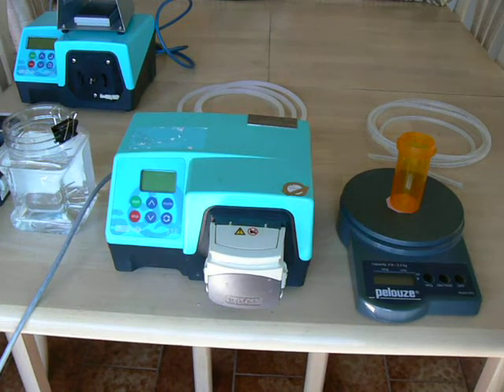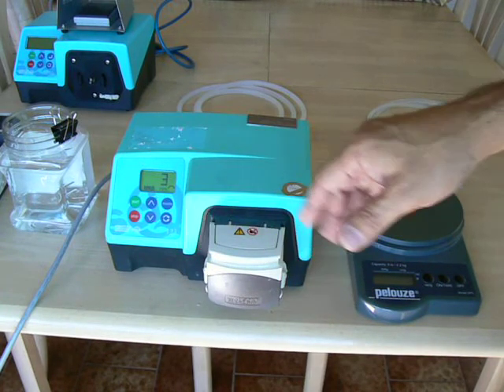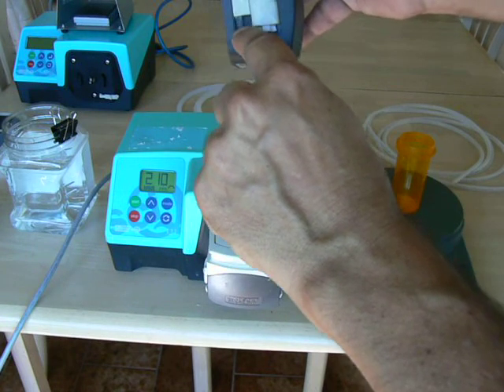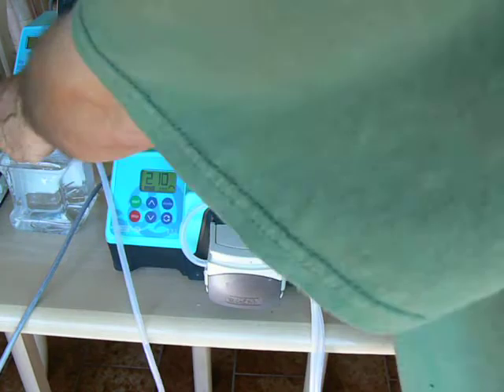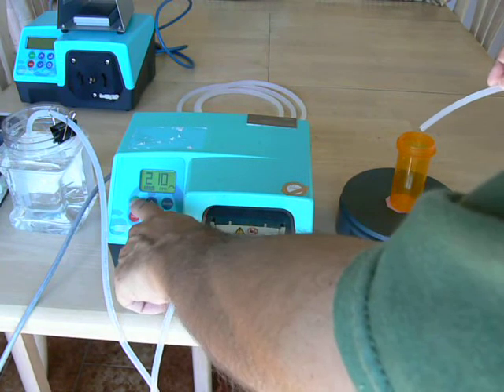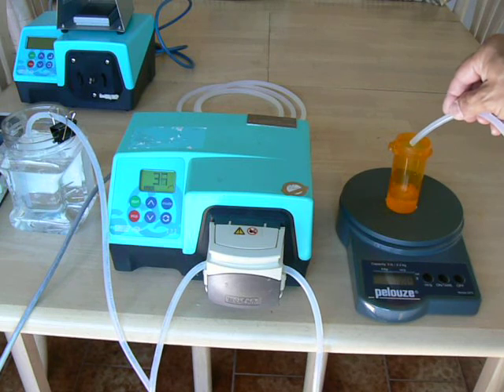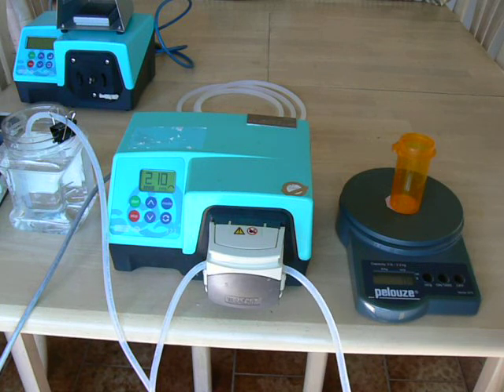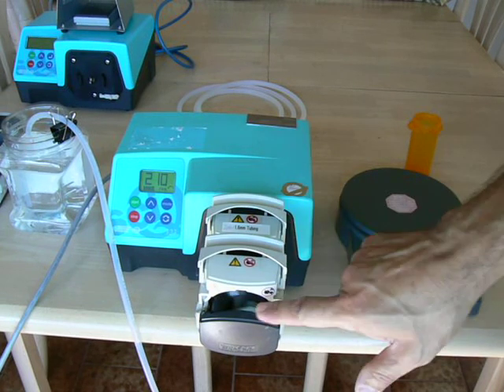Watson Marlow 323 Peristaltic Pump Operation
Watson Marlow 323 Pump Operation.  How to select tubing, adjust the pump head, load tubing, operate the pump, set up Memodose and add additional pump heads.  The pump head adjustment for tubing size doesn't show well in the video.  Check this video for how to adjust.
Here's a close up photo of the adjustment.

The companies we represent:
WATSON MARLOW FLEXICON PUMPS & FILLING